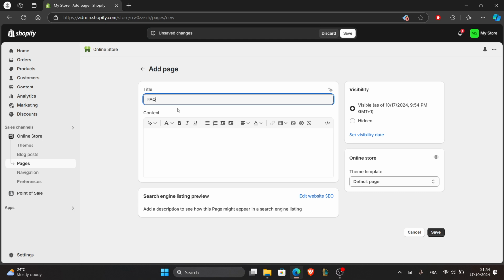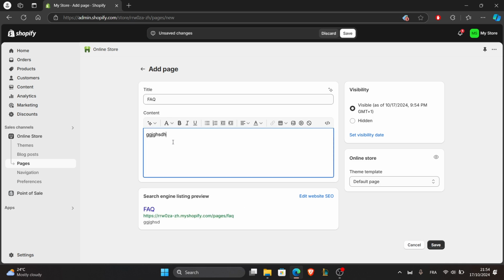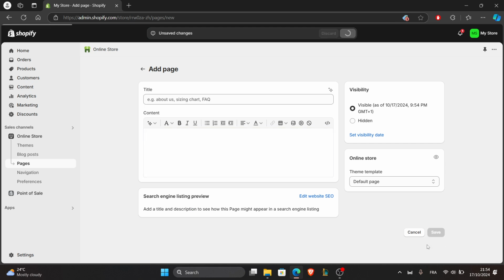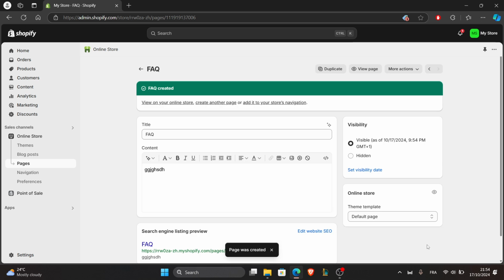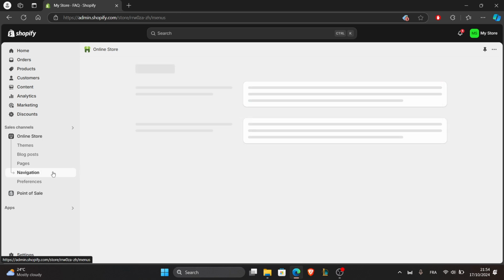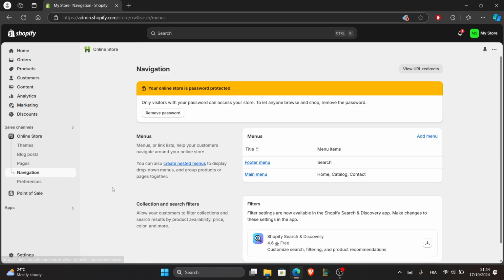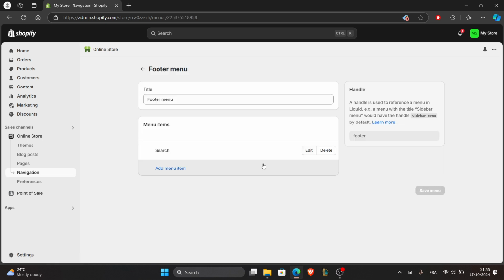How To Create FAQ In Shopify On A Web Browser Tutorial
Today we talk about create faq in shopify on a web browser,shopify tutorial for beginners,shopify app development,how to use shopify,shopify faq page template,shopify faq page